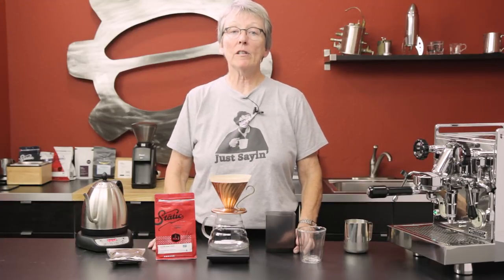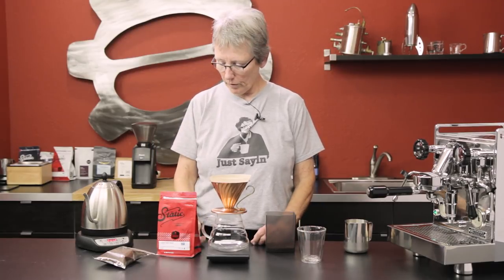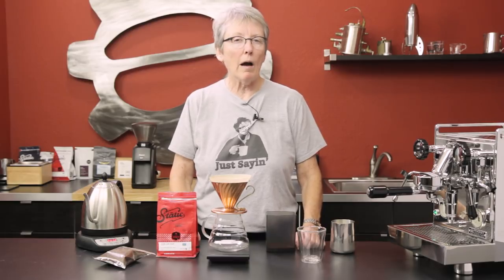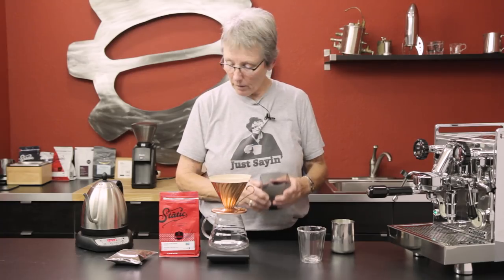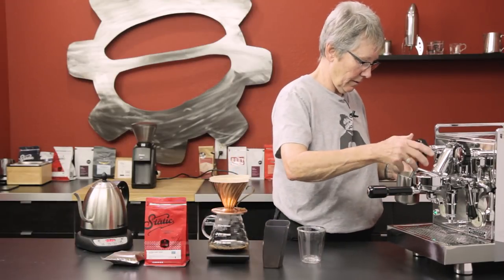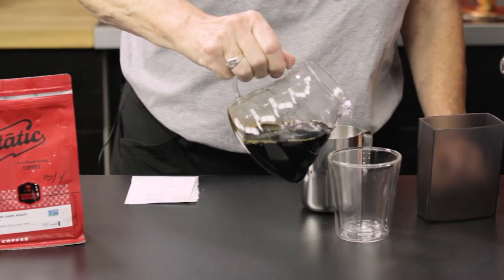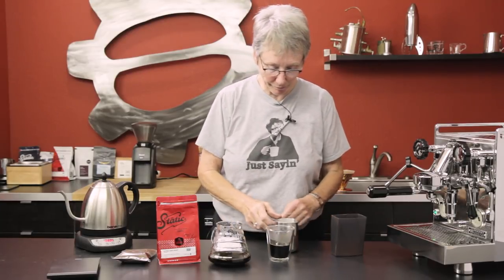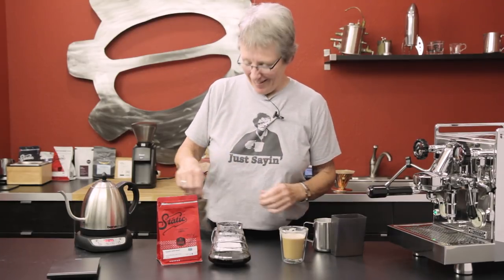New Orleans Chicory Coffee Recipe